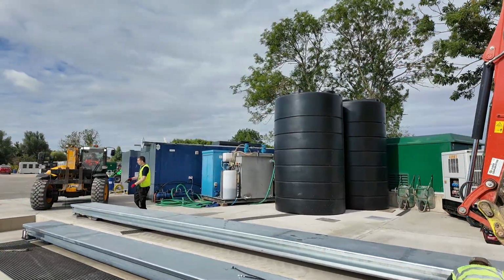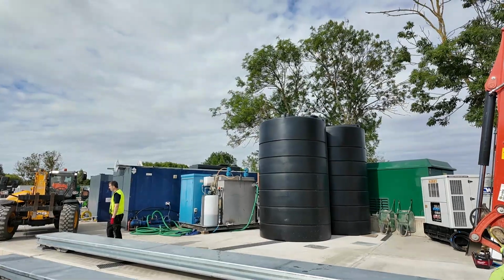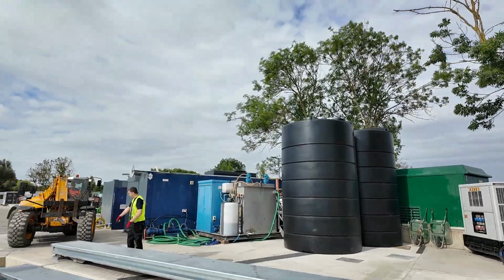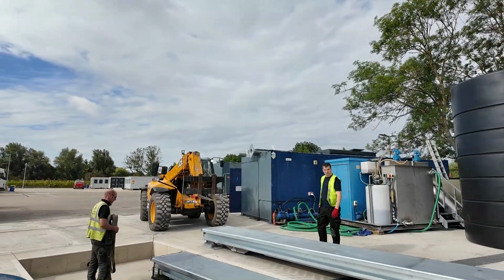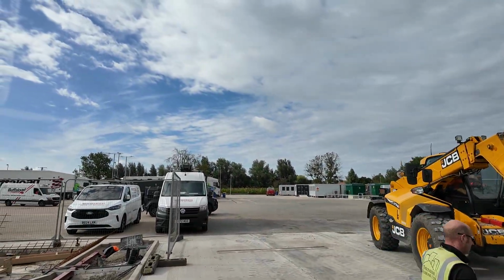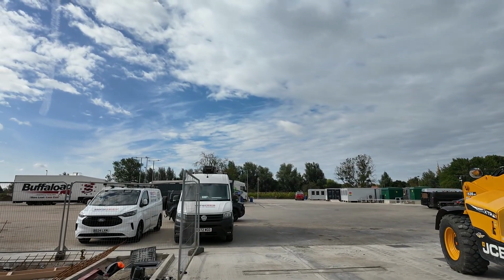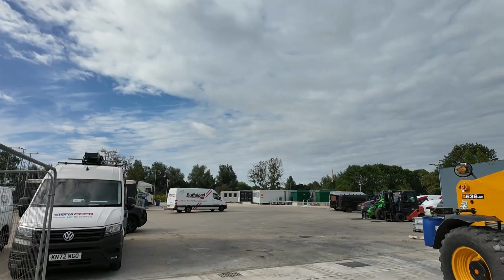Stertil Koni Lift Coming to Buffaload Ellington | MOT Truck Wash Upgrade in Progress!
Exciting upgrades are underway at Buffaload Ellington! We're replacing our old lift with a brand new Stertil Koni heavy-duty vehicle lift, designed to handle rigids, full artic combinations, and trailers - perfect for MOT-standard washes.